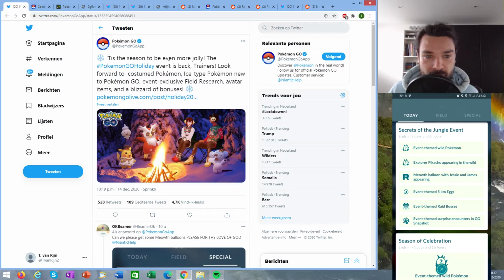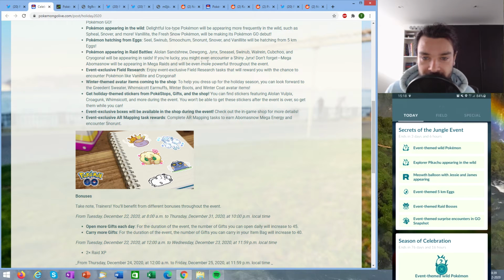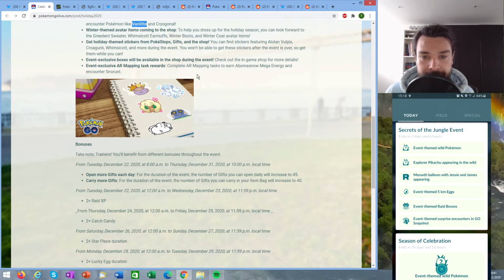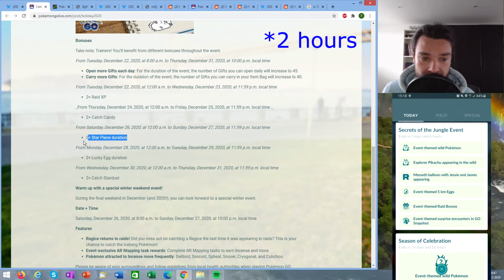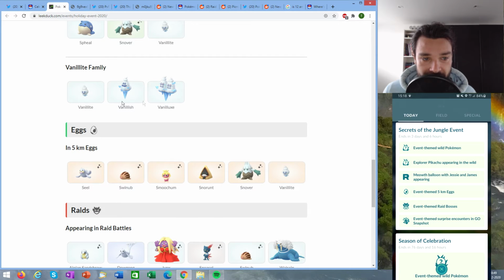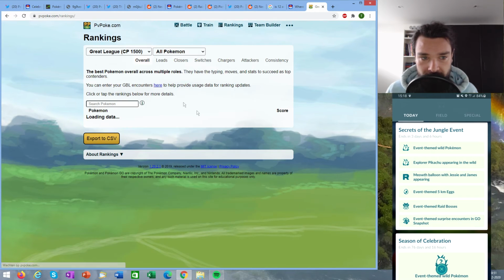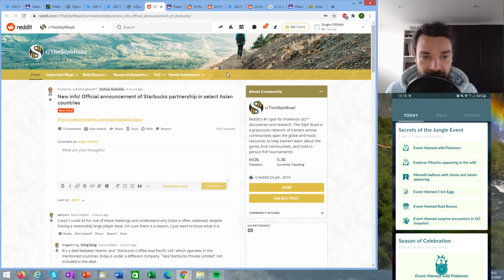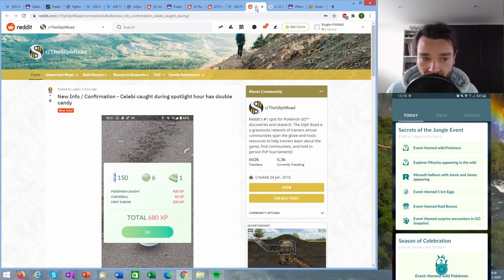PoGo News: December 15th 2020. Christmas event announced & Ultra league has started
In this episode we will talk about the Christmas event, which has been announced by Niantic. There will be a new pokemon release and a bunch of rotating bonusses. Next we will look at some teams for the ultra (premier cup) league as the leagues have just shifted. Finally there will be some other small things to look at, like the pikachu spotlight hour with double catch candy, how the picknicker medal works and the raid test still hasn’t gone live in the UK and Ireland.